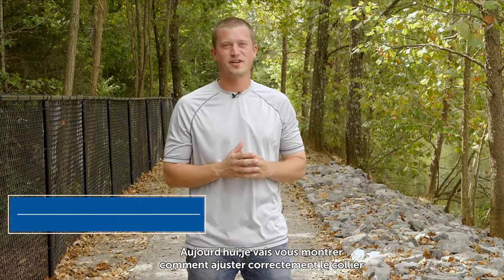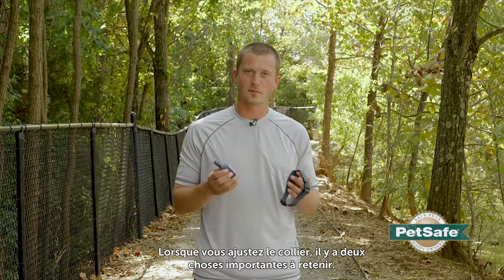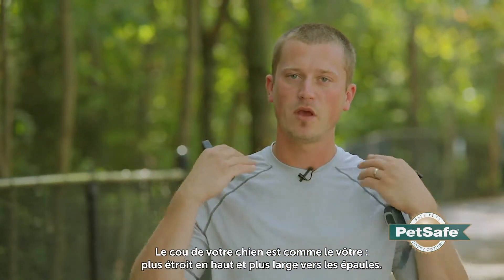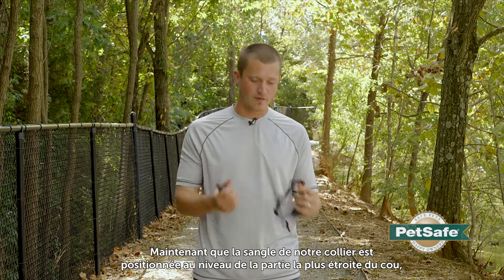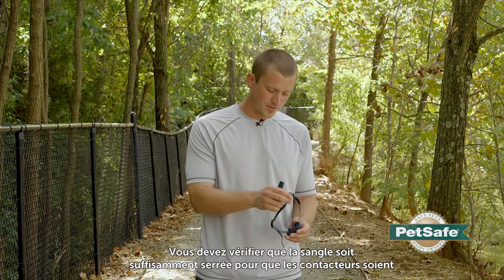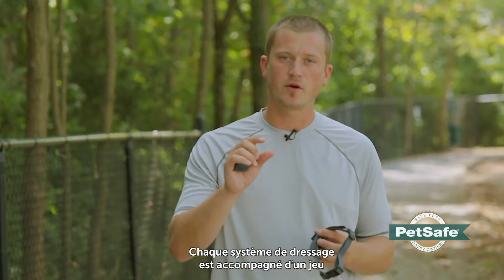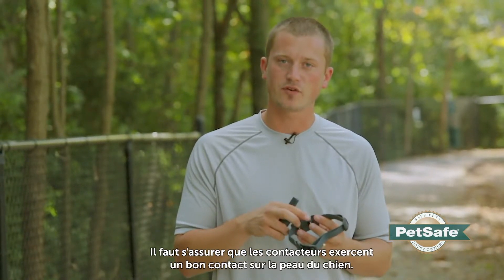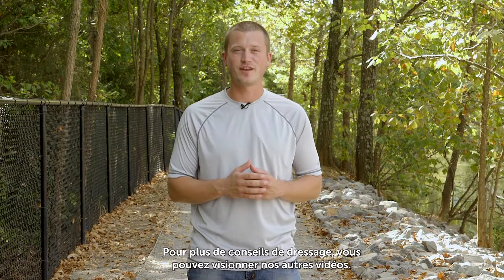Dressage à distance PetSafe® - Ajuster le collier-récepteur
La marque PetSafe® présente un guide pas-à-pas pour ajuster correctement le collier-récepteur du Système de Dressage PetSafe® de votre chien. Pour des informations complémentaires, veuillez contacter le Service Client au 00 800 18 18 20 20.